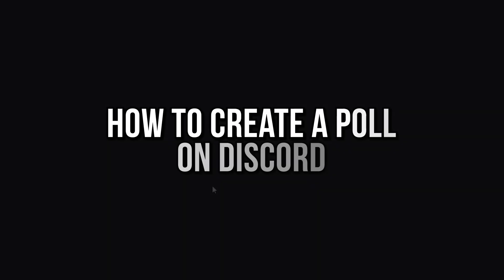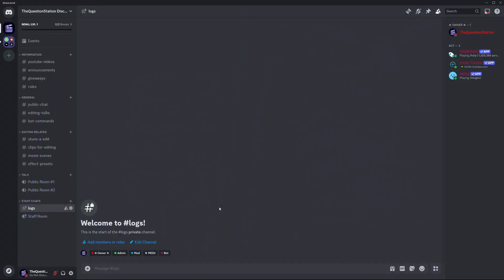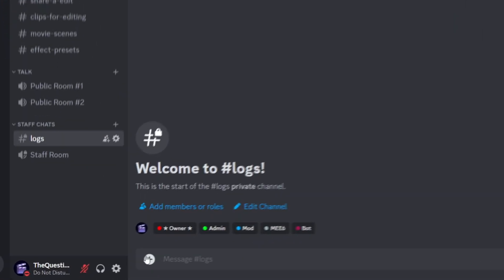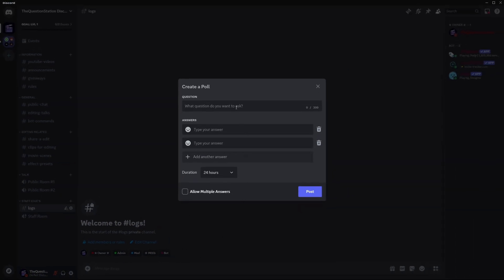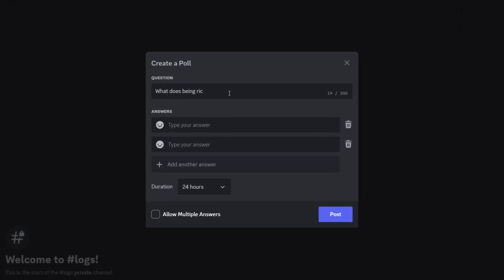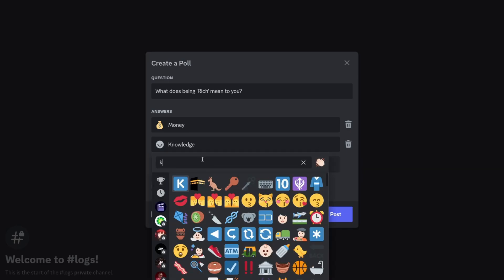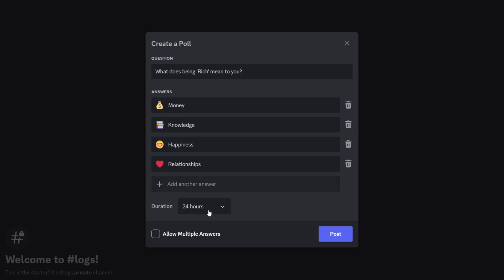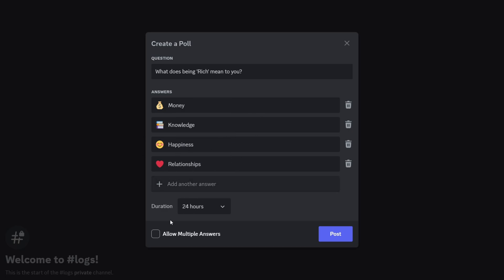How to Create a Poll on Discord in 2025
Learn How to Create a Poll on Discord. It's really easy to do and learn to do it in just a few minutes by following this super helpful tutorial.

Easily engage your Discord community by creating interactive polls! In this step-by-step tutorial, you'll learn how to create a poll within any Discord chat, whether it's a server channel, direct message, or group chat. Discover how to set a question, add multiple answer options, and even assign emojis to make your poll visually engaging. You’ll also learn how to control the poll duration and allow multiple answers if needed. Perfect for gathering feedback, making group decisions, or simply having fun with your friends—this guide makes setting up a poll on Discord a breeze!